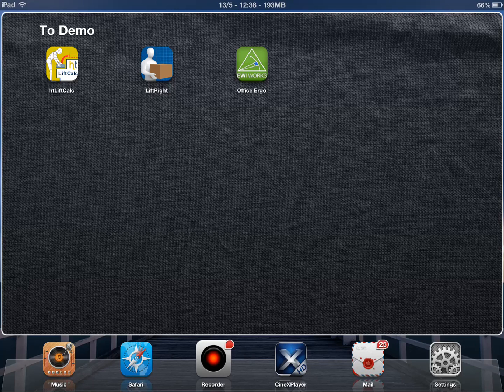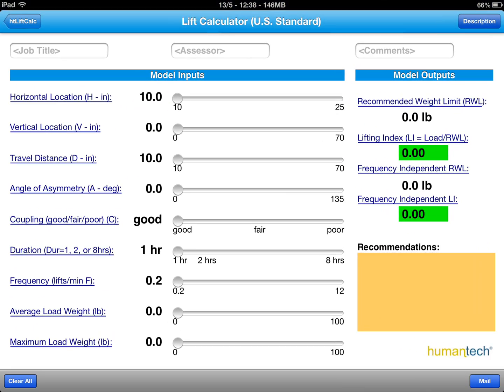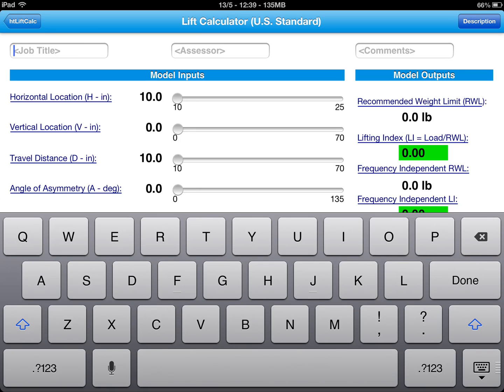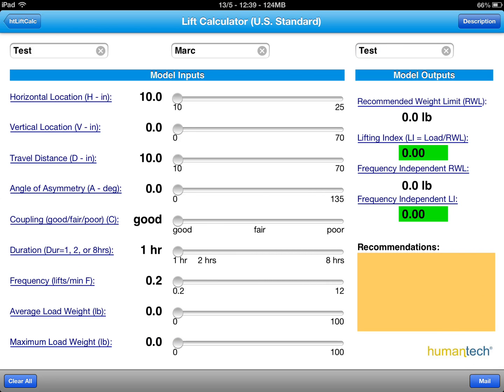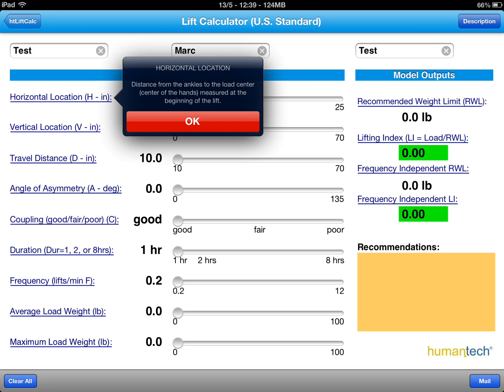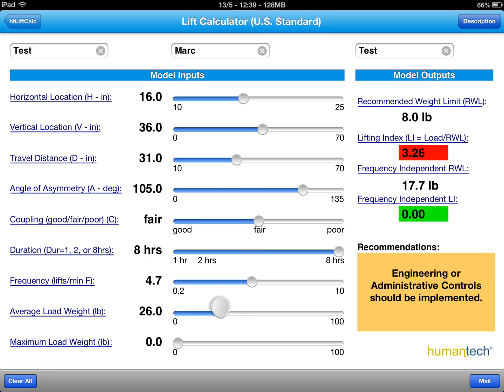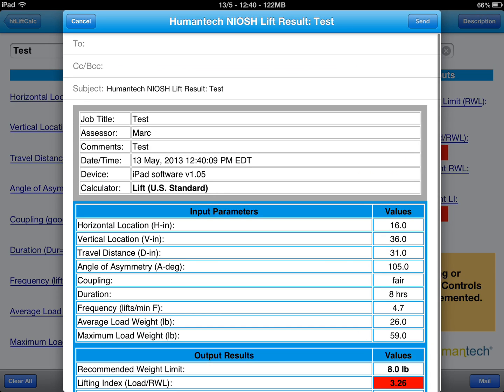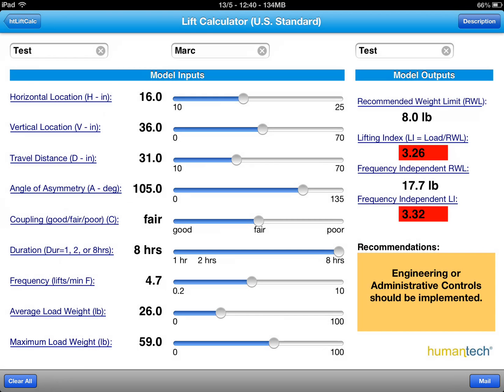HT NIOSH Lift calculator - Humantech inc.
The certified professional ergonomists (CPEs) at Humantech developed htLiftCalc to quickly and easily perform the NIOSH Lifting Equation whenever and wherever you need it. It is available for use in both metric and standard measurement. You can use this application at the job site to evaluate both existing and proposed lifting conditions to determine the Recommended Weight Limit (RWL) of a specific job or task